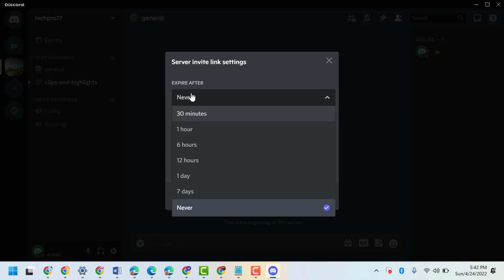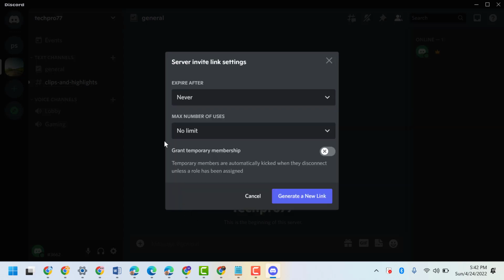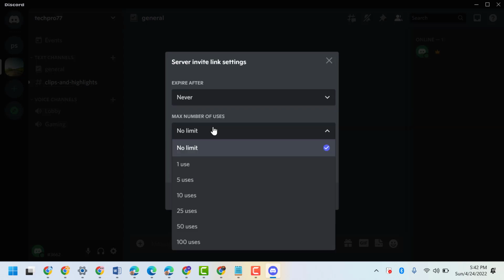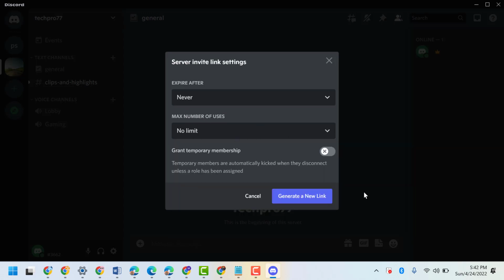How to Set Maximum Number of use on Invite Link to Your Discord Server on Discord